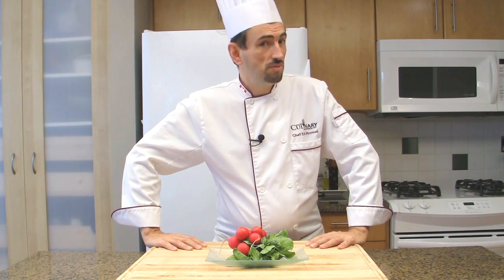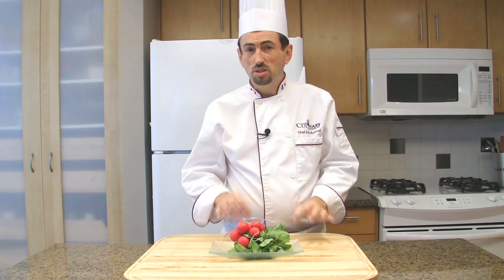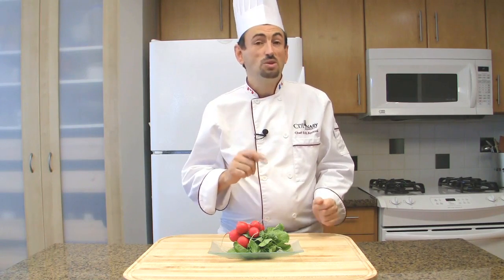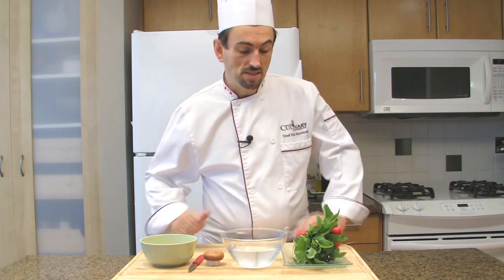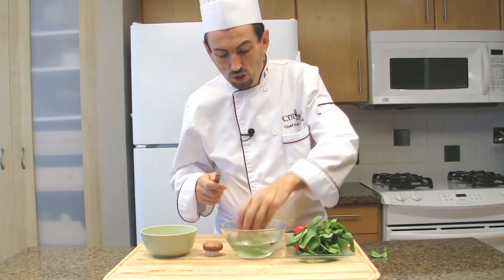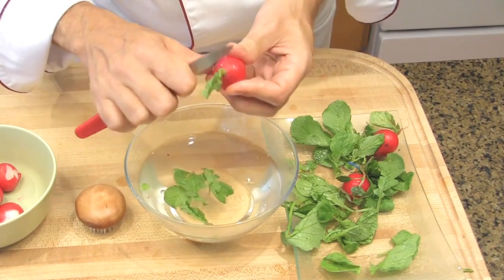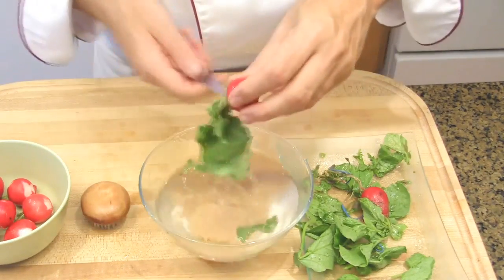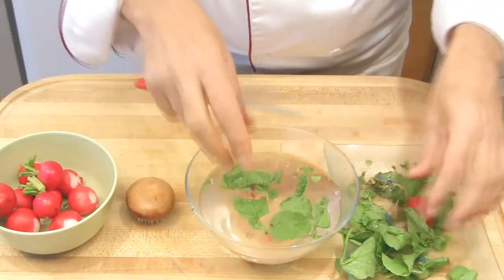How to Prepare Radishes - How to Clean Radishes from the Garden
Learn how to clean radish and how to prepare radishes. Did you know that the radish is, in fact, the root of a plant in the mustard family? Learn how to clean your radishes from the garden.

▶ Thumbs Up and comment on this video.